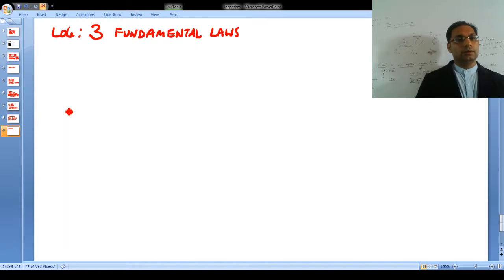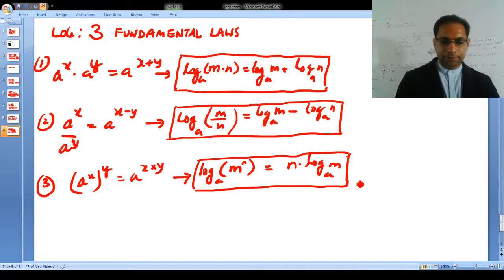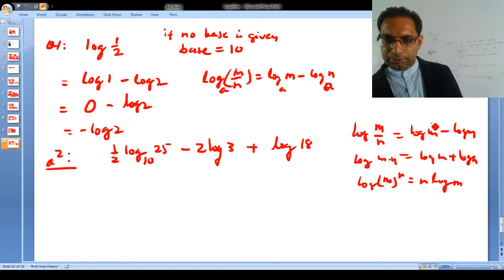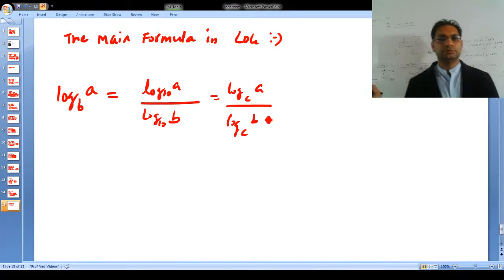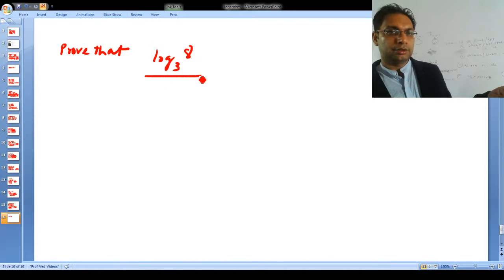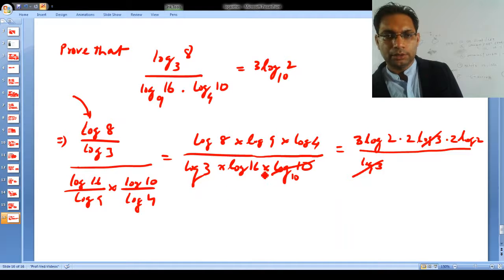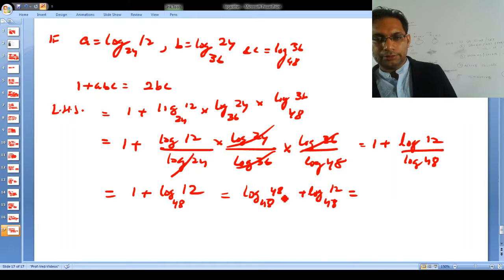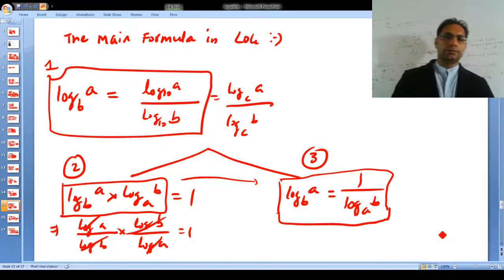Logarithm Laws By Prof Ved [English]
Important Links: -
CA Foundation Exam:-
1.
2. Most downloaded CA Foundation app

About CAKART.in?
CAKART.in is India's leading and oldest platform that provides the best faculty video classes for CA CS CMA 11/12 Bcom Mcom and other finance exams. to know more.